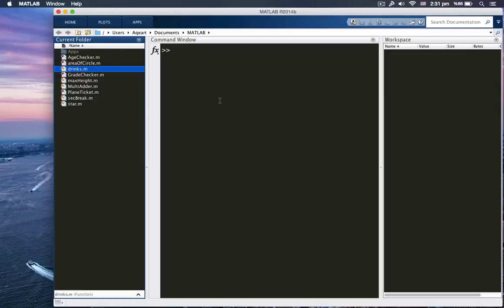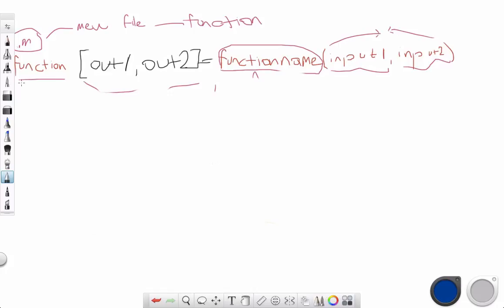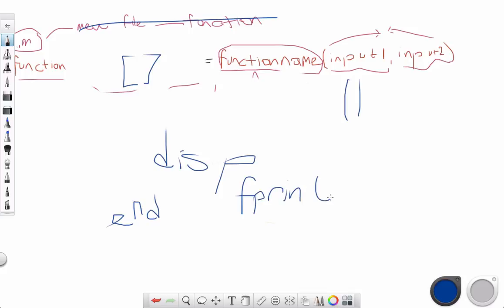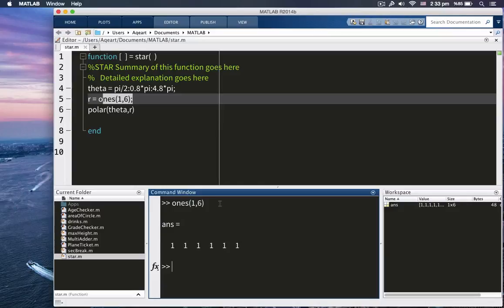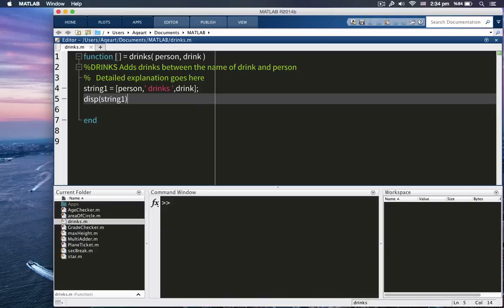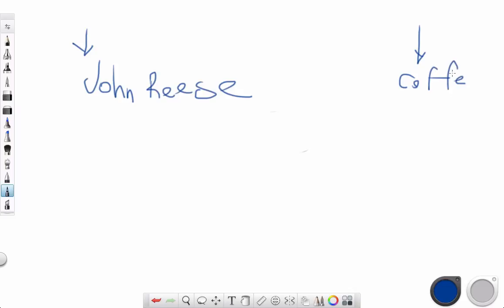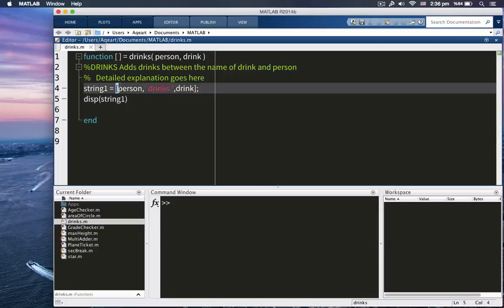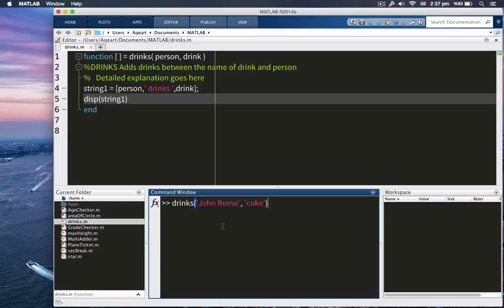Void Functions in Matlab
Learn how to use Void Functions in Matlab.